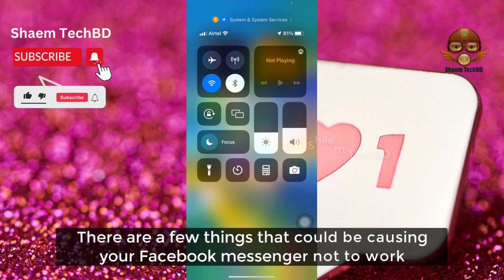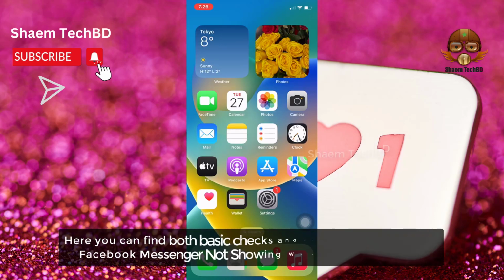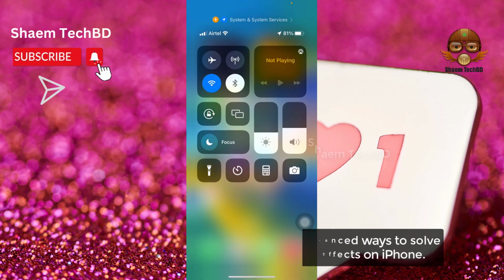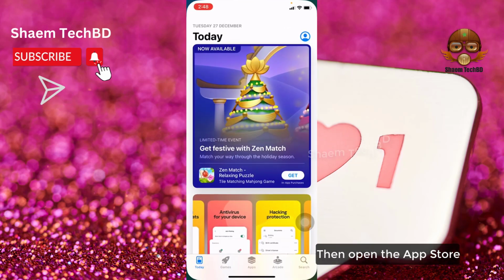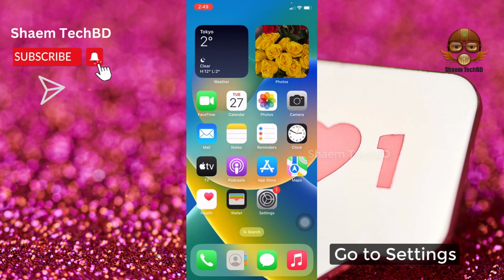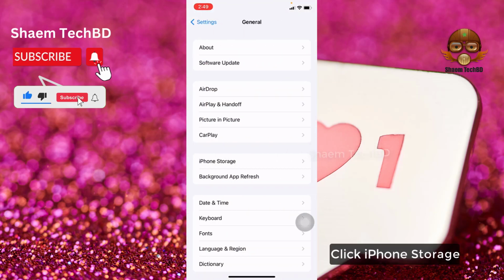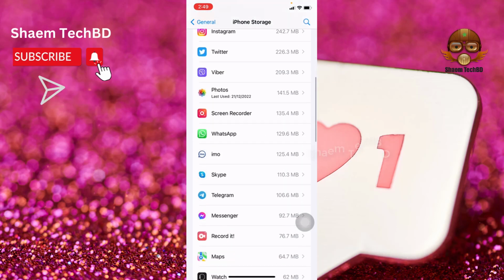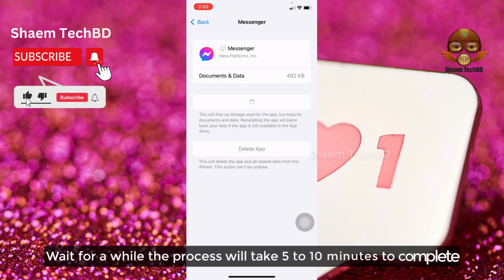How to Fix Messenger Not Showing Word Effects ios ( After New Updates 2023 )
How to Fix Messenger Not Showing Word Effects ios ( After New Updates 2023 ) How to Solve Messenger Not Showing Word Effects iPhone & iPad

 Your Quary-
1.How to Fix Messenger Not Showing Word Effects
2.How to Fix Messenger App Not Working
3.How to Fix Messenger Calls Not Ringing
4.How to Fix Couldn't Send Messenger
5.How to Fix Messenger Emoji not Working
6.How to Fix Messenger Emoji not Showing
7.How to Fix Messenger Emoji Loading Problem Solve
8.How to Fix Messenger Error Message Problem
9.How to Fix Marketplace Messenger not Working
10.How to Fix Messenger Not Working After Install
11.How to Fix Messenger Not Working in Background
12.How to Fix Messenger Not Showing Conversation
13.How to Fix Messenger Not Showing Chat Heads
14.How to Fix Messenger Not Connecting Calls
15.How to Fix Messenger Not Opening Chats
16.How to Fix Messenger Not Showing Check Mark
17.How to Fix messenger not showing contact names
18.How to Fix Chat Head Messenger Not Working
19.How to Fix Notification Sound Messenger Not Working
20.How to Fix Messenger Not Showing Deactivate Option
21.How to Fix Messenger Not Showing Word Effects
22.How to Fix Messenger Video Call Effects Not Working
23.How to Fix Messenger Big Emoji Not Working
24.How to Fix Messenger Not Working For Marketplace
25.How to Fix Messenger Not Showing Gifs
26.How to Fix Messenger Not Showing Group Chats
27.How to Fix Messenger Not Showing on Home Screen
28.How to Fix Instant Messenger Not Working
29.How to Fix Messenger Not Showing Last Active
30.How to Fix Messenger Not Opening Links
31.How to Fix Messenger Not Showing Latest Messages
32.How to Fix Messenger Not Showing Message Requests
33.How to Fix Messenger Not Showing My Profile Picture
34.How to Fix Unsend Messenger Not Working
35.How to Fix Unsend for Everyone Messenger Not Working
36.How to Fix Messenger Pop Up Not Working
37.How to Fix Messenger Pop Up Bubble Not Working
38.How to Fix Messenger Not Loading Videos
39.How to Fix Messenger Not Showing Video
40.How to Fix Messenger Not Opening Videos
41.How to Fix Vanish Mode Messenger Not Working
42.How to Fix Voice Message on Messenger Not Working
43.how to fix facebook messenger login problem
44.messenger login problem
45.how to fix facebook messenger login problem solved
46.fb messenger login problem
47.facebook messenger login problem
48.how to fix messenger login error
49.how to fix messenger login problem
50.messenger login out problem
51.how to fix facebook messenger login error
52.fix messenger login
53.messenger login error
54.facebook messenger
55.social media tutorial
56.social media tutorials
57.facebook login problem
58.something went wrong please try again
59.login error facebook
60.how to fix messenger something went wrong
61.messenger app
62.messenger something went wrong please try again
63.how to solve facebook messenger problem
64.solve something went wrong error
65.sorry something went wrong on facebook
66.how to solve something went wrong problem
67.sorry something went wrong
68.how to solve something went wrong error problem
69.something went wrong messenger
70.something went wrong fb problem
71.fix messenger login error
72.messenger login logout problem
73.fix messegner login error
74.fix the facebook login error
75.why i can't login in facebook messenger
76.can't login to facebook
77.facebook login code problem
78.fix facebook messenger login problem
79.how to fix facebook login error an unexpected error occurred please try again later in ios 14
80.messenger login problem logging out
81.facebook messenger login out problem
82.messenger me login nahi ho raha hai
83.facebook messenger login nahi ho raha hai
84.how to fix login problem on messenger
85.how to remove facebook messenger account
86.messenger problem
87.facebook messener
88.messenger not loading
89.how to fix messenger not opening
90.messenger not working
91.how to fix messenger error message problem
92.how to fix message not sending problem on messenger
93.fix messenger message not sending problem
94.facebook messenger not working
95.messenger not working
96.messenger message problem
97.message not sending problem messenger
98.could not sent the message messenger